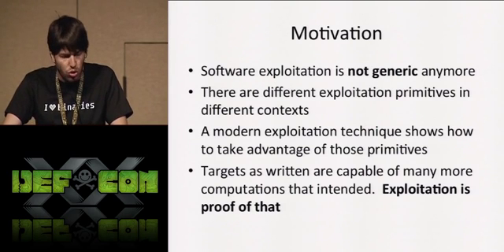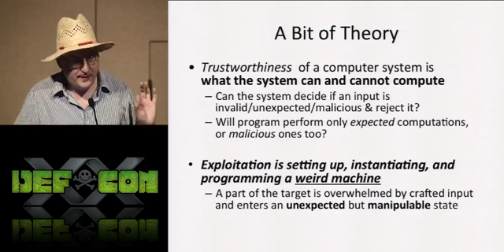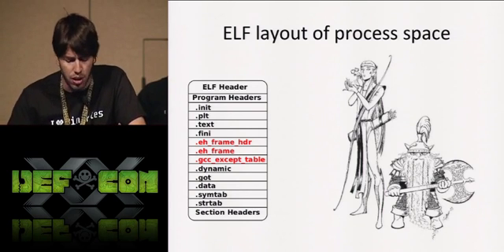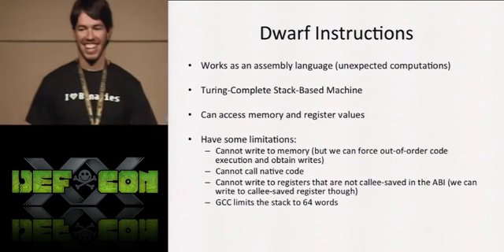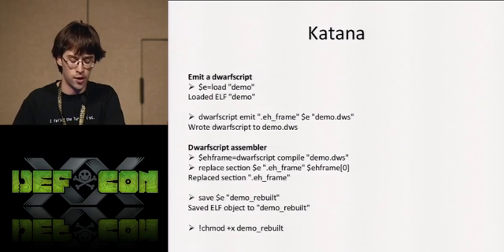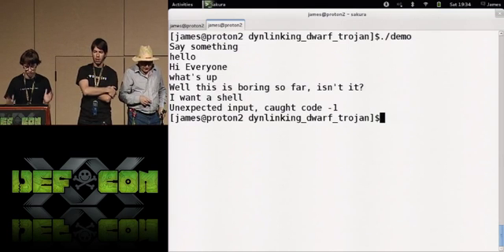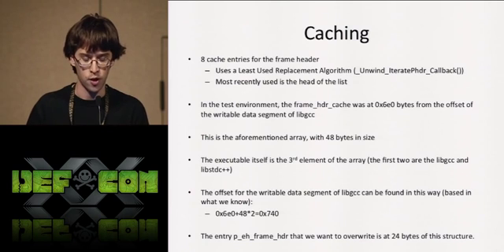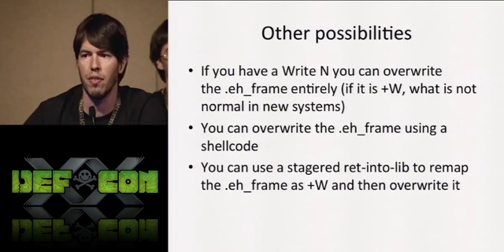DEF CON 20 Hacking Conference Presentation By Branco Oakley and Bratus Overwriting the Exception H